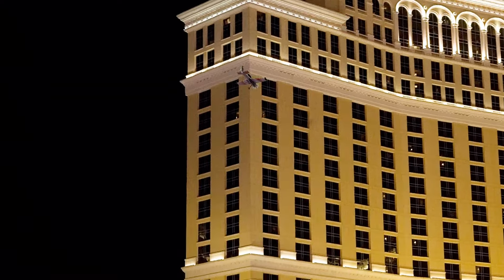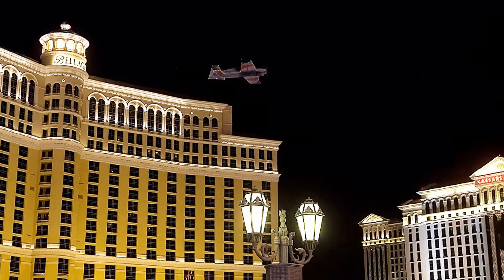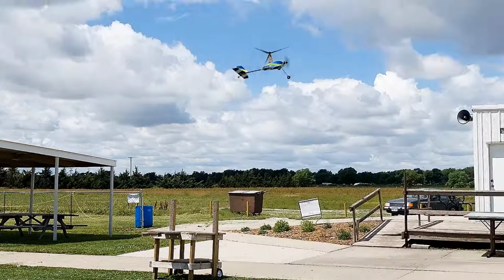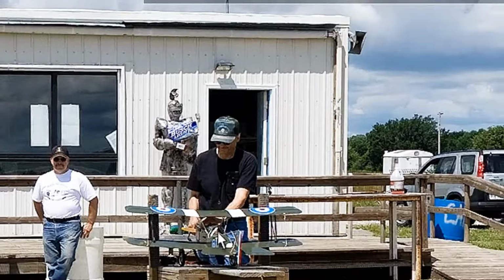We Flew RC models at the strip in Las Vegas right in front of Planet Hollywood!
We Flew RC models at the strip in Las Vegas!   Enjoy this and thanks.  And if you want to join us on Thursday nights, download the whole program, plug in a mic, and come fly with us,  9:00 PM Central USA time.
For info on Aerofly RC-10